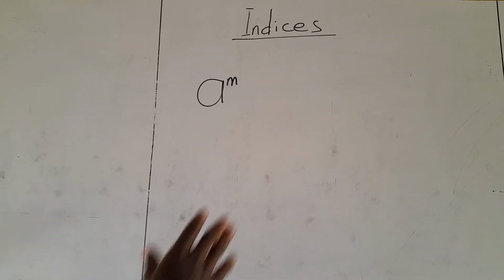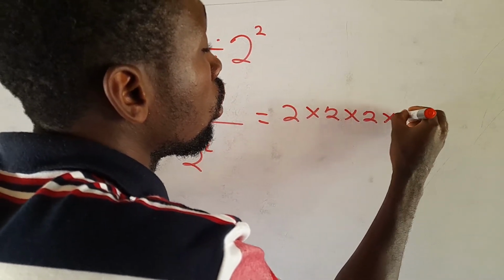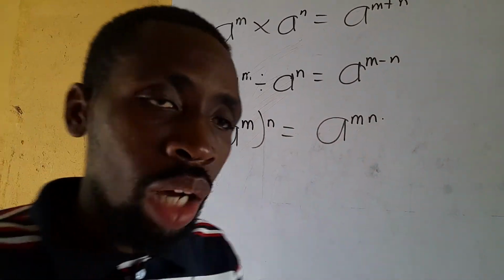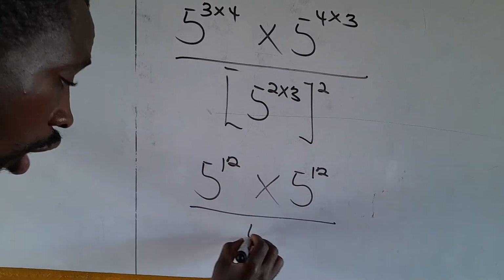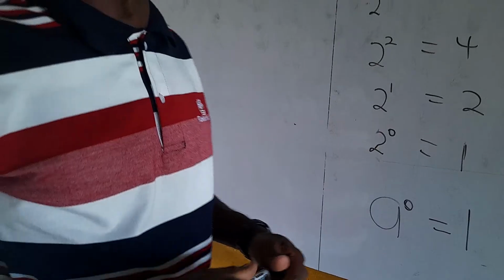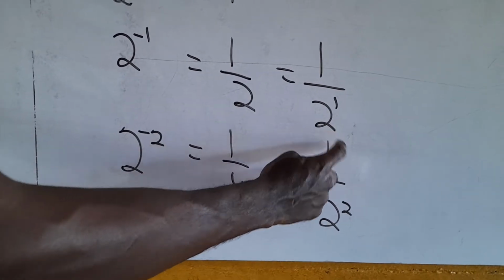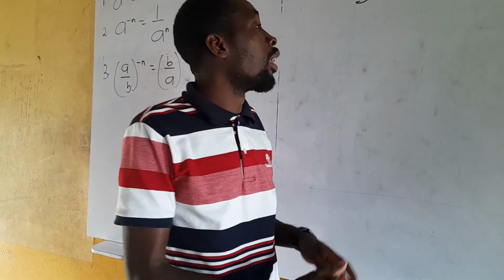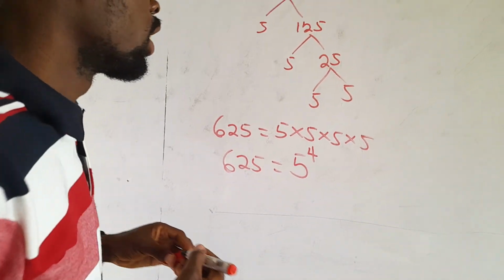INDICES: Laws and Properties of Indices and their Application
Proving and using the laws of Indices and using them to solve mathematical Problems.